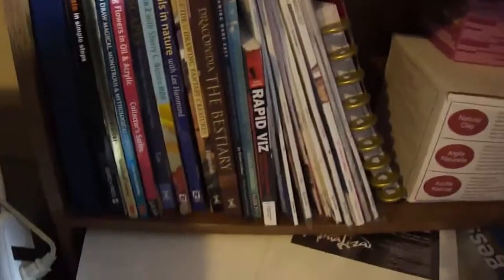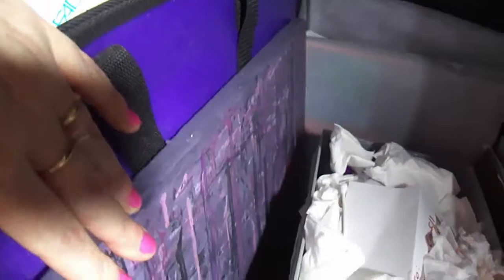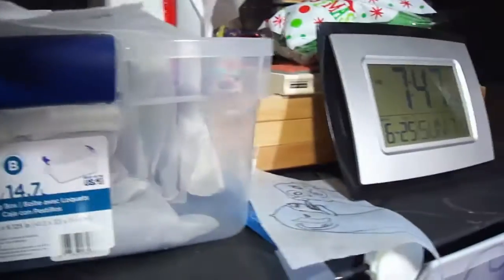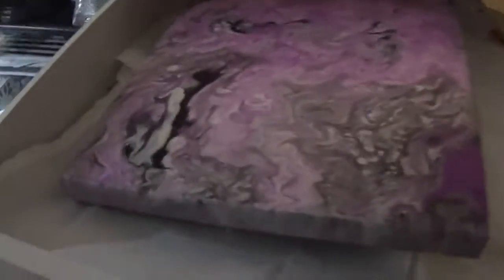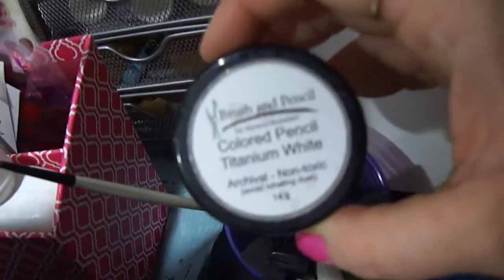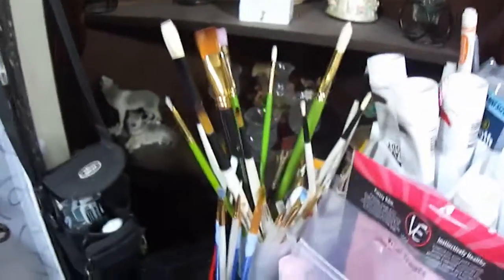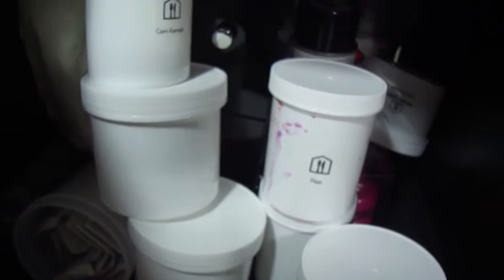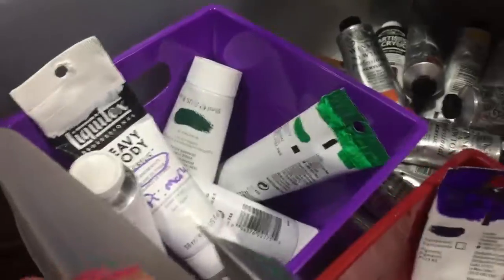edited studio tour 2017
So forgot to show you guys my paints in the last one!